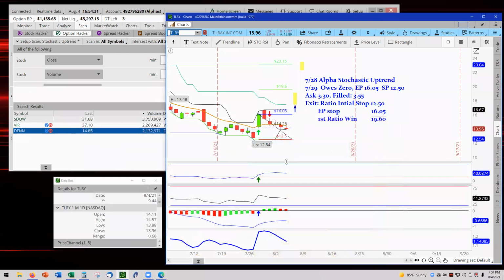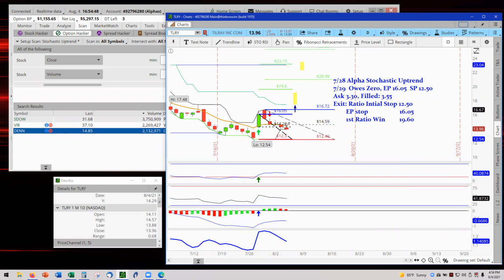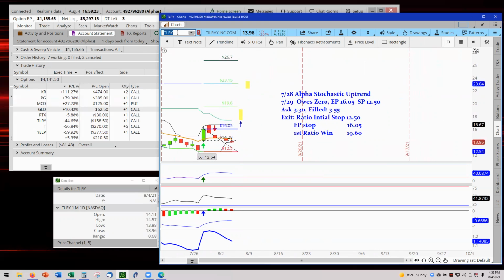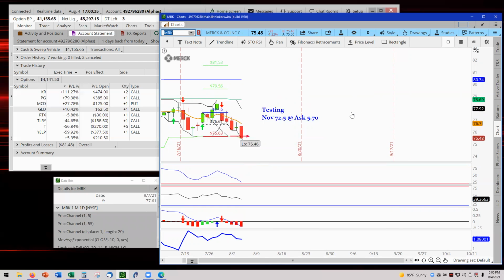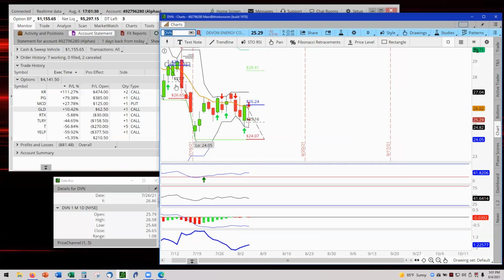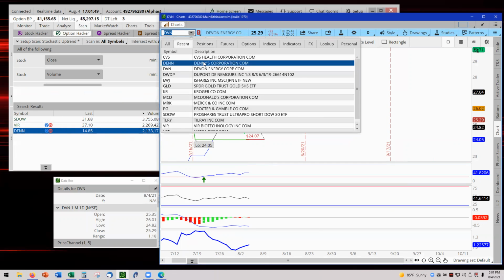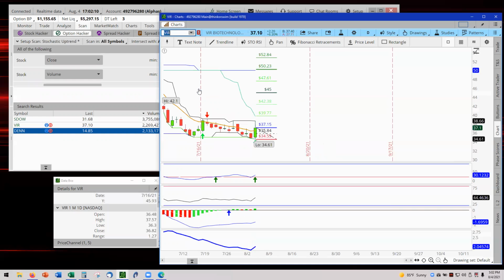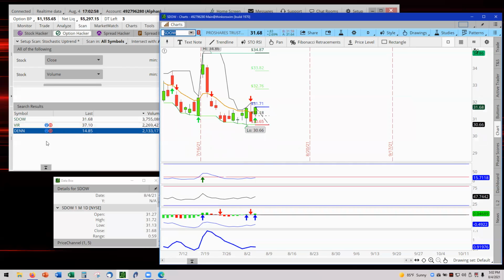Aug 4 2021 TLRY Call in Play Chart Review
Trade Review: TLRY - Still in the Doji Zone
TLRY's Call at -44% is still hovering in the Doji Zone of 50% Fibo retracement. Earlier in the day, the last candle was showing green. But in the finale hours, became a small red body Doji candle.

Every trading plan needs to have "What if..." The "What if for TLRY if the Initial Stop gets stop out:
1. TLRY is added to the Alphas' Lost Leaders with owed.
or
2. Just accept the lost, go scanning

The important thing is keeping good risk control to protect capital and have buying power.

The Alphas' Lost Leaders' List is sorted by least owed. If TLRY is stop out, it is projected to be about $210 loss. That would place TLRY in the upper third of the Lost Leaders List.

The anticipation TLRY will hover in the Doji zone a few more days, then break out past Entry Price to engage the EP Stop at stock $16.05.

Essentially, the play stays to the rules. No guessing what to do when something happens.

Reminder: TLRY's Call objectives are:
1. Candle clears the Entry Price for EP Stop
2. Candle clears the 1st Ratio for 1st Ratio Stop
3. Candle clears the 3rd Ratio for 3rd Ratio Stop
4. Trade reaches 10x
5. ROI 200% plus
6. Prior to Day to Expiration

0:00   TLRY - Chart Review
0:40   "What if..."
2:00   Doji candles struggling for a ...
3:20   Plan for December Expiration
4:55   Forward Testing: VST, MRK, DVN,
7:05   Scanner Time - Stochastic Up Trend  DENN, VIR, SDOW